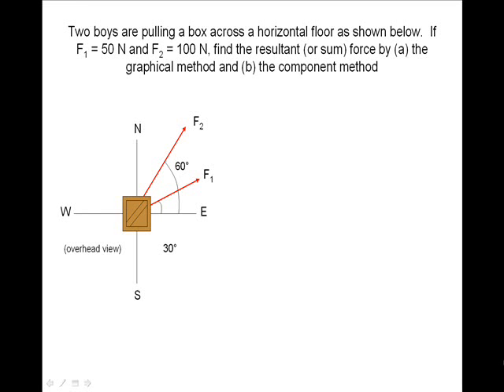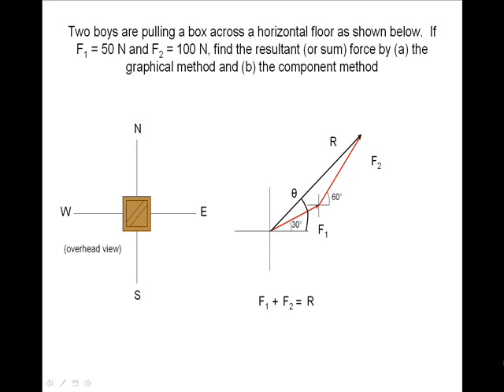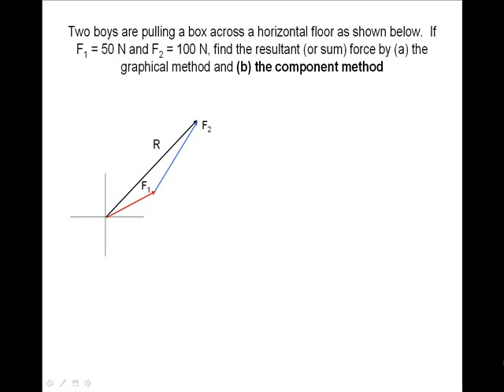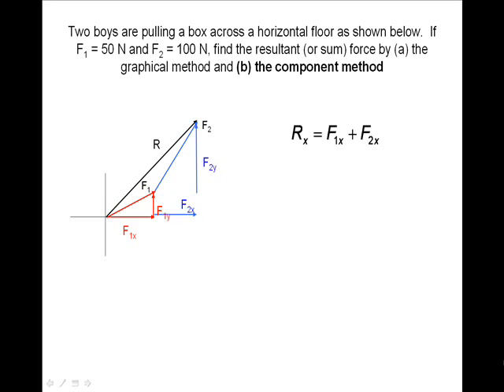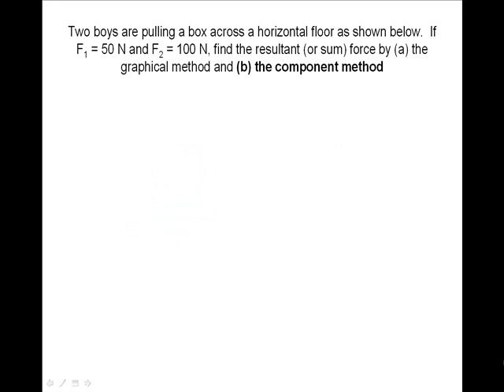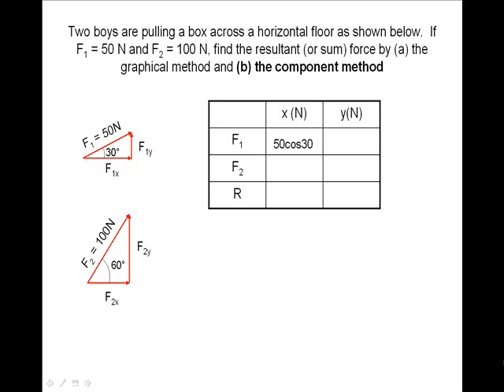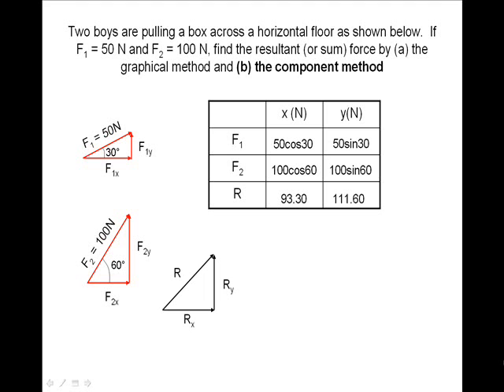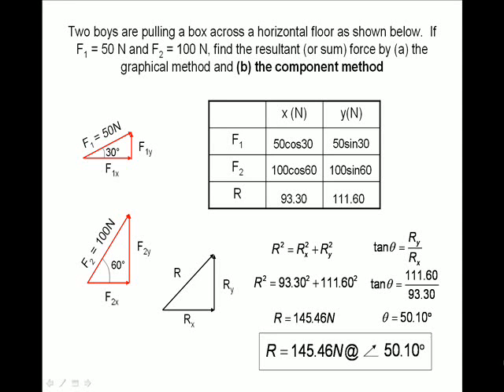vector addition2 animated physics problem solved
vector addition animated physics problem solved motion in two dimensions